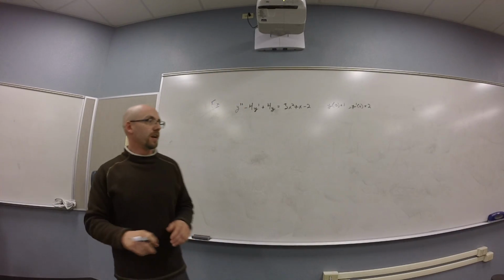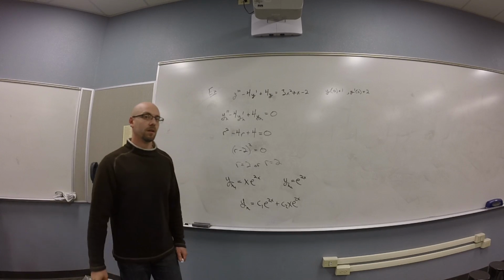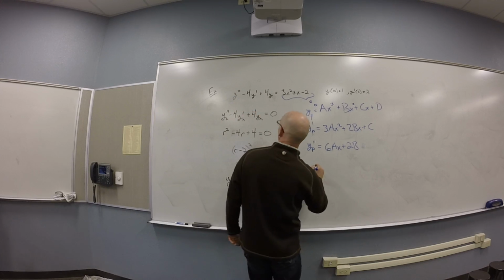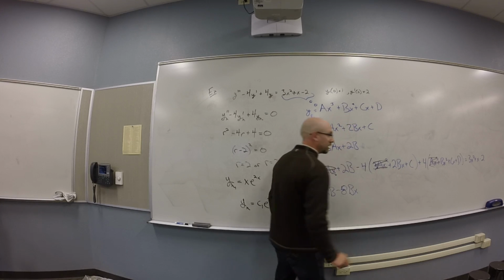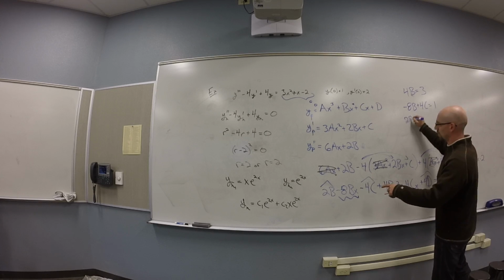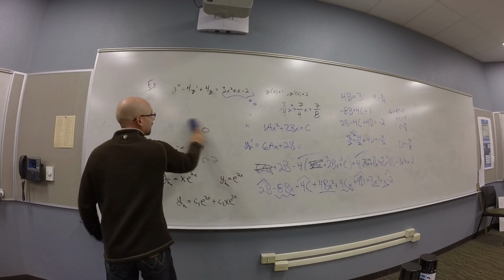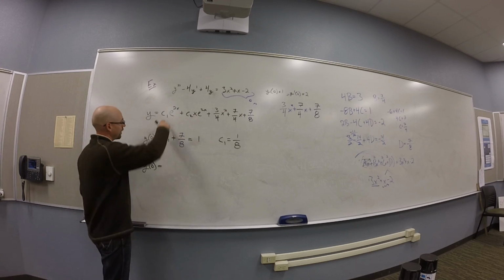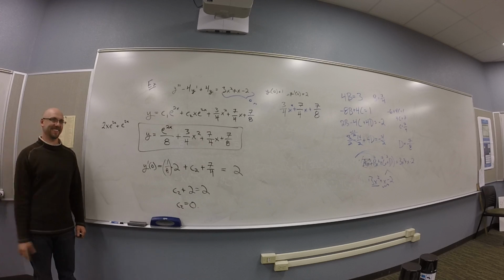Method of Undetermined Coefficients - Example